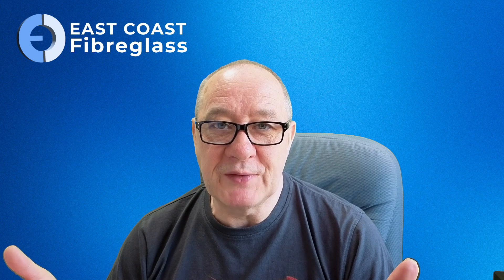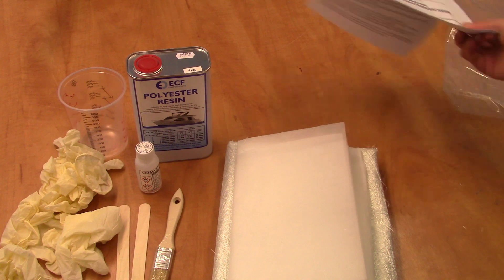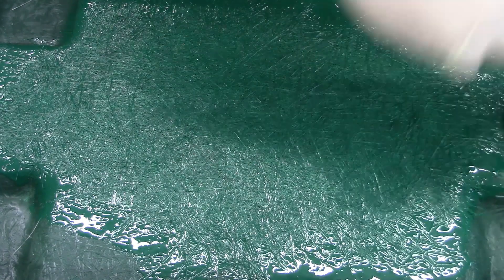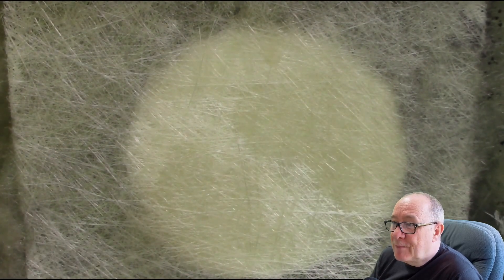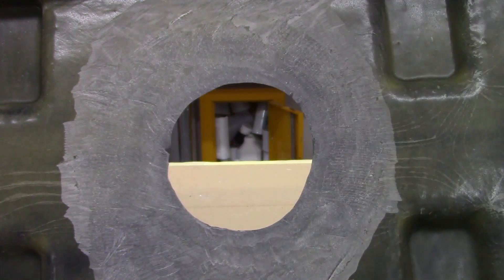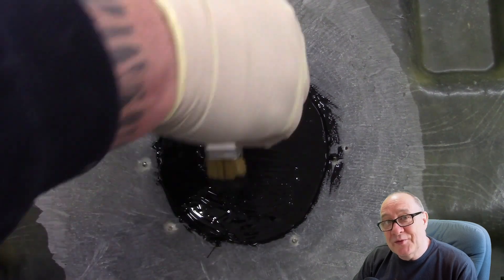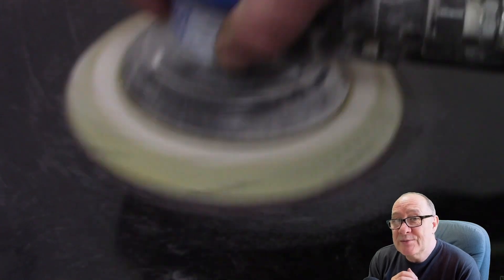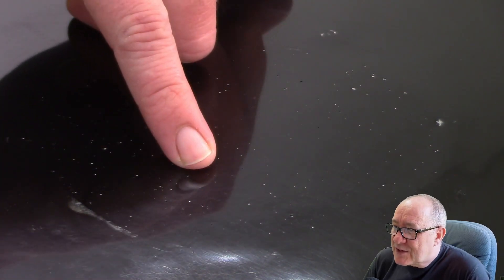Fibreglass Repair - 3 methods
Here we show 3 methods for using our Fibreglass Repair Kit to carry out a repair to a fibreglass panel.

Extra items used: sandpaper, acetone, consolidating roller, MDF, glassfibre reinforced packing tape, aluminium tape, masking tape, gelcoat, mould release wax